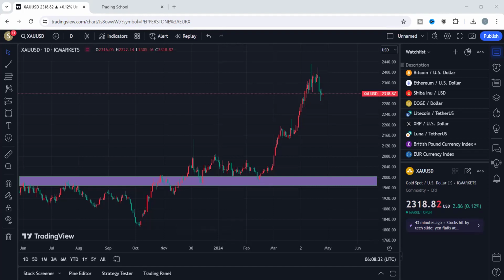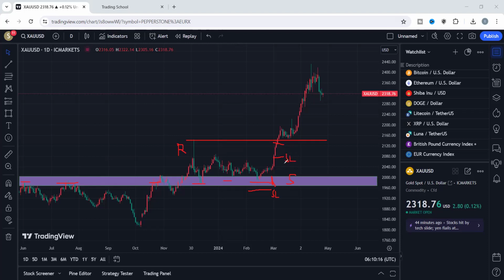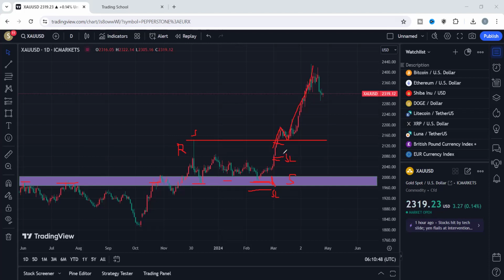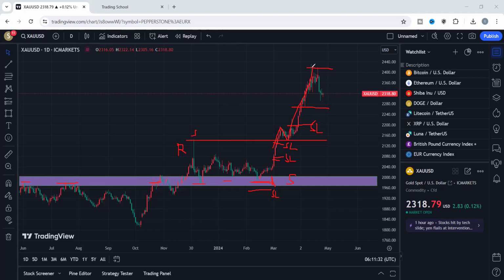How to Use Trailing Stop to Lock In Profit | Trade Management Technique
A lot of traders don't know how to manage trades and this is hurting a lot of them as profits easily turn to losses.